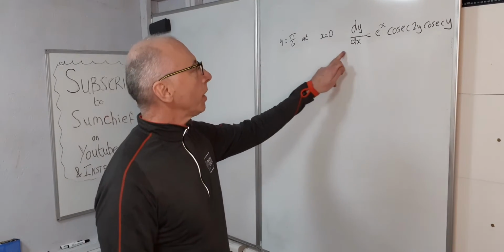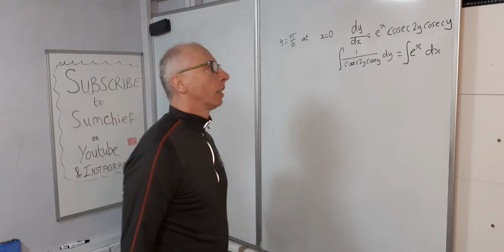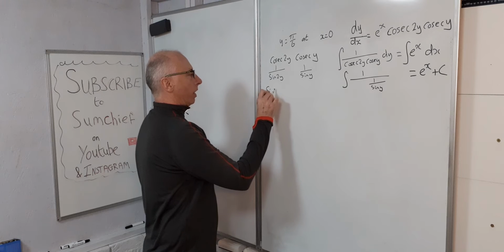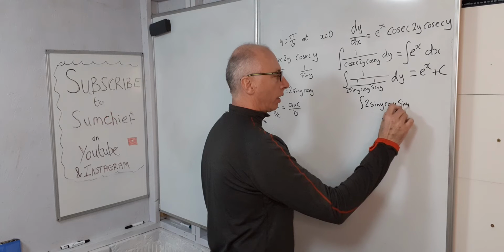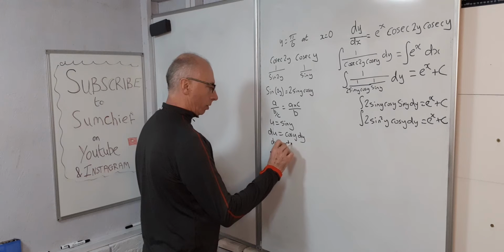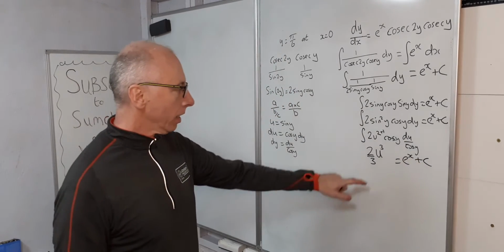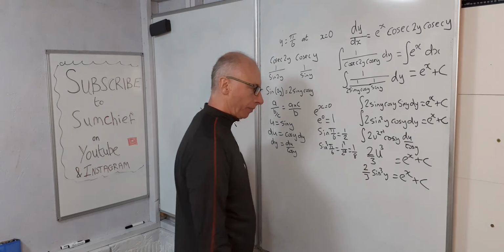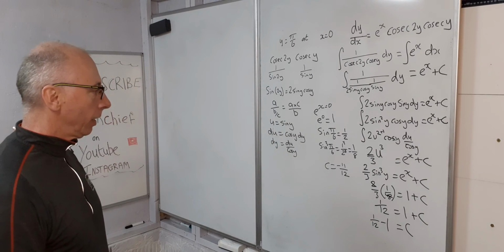First order Linear Differential Equation with boundary conditions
How to solve a First Order Linear Differential Equation Conditions with Boundary Conditions
 dy/dx  = e^x cosec(2y) cosec(y)
when x=0 and y= pi/6

this is question 6 (iii) from an old A-level exam paper from 2014
Edexcel GCE
Core Mathematics C4
Advanced
Wednesday 18 June 2014